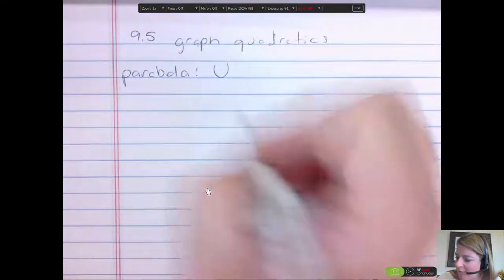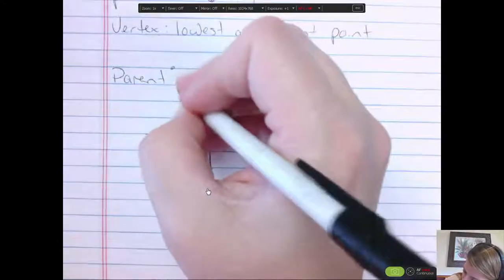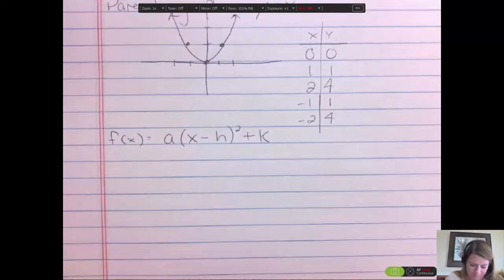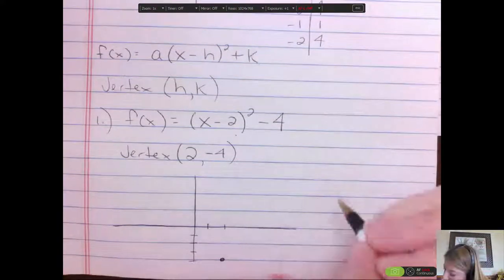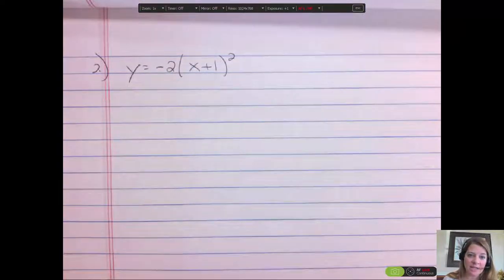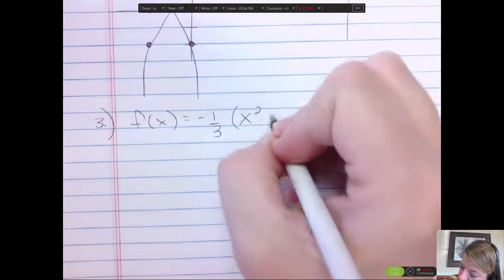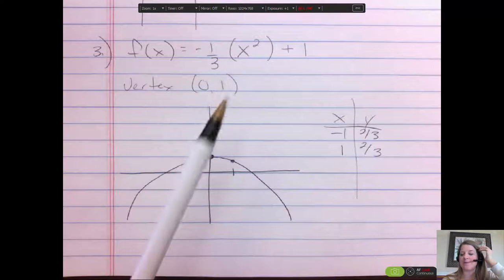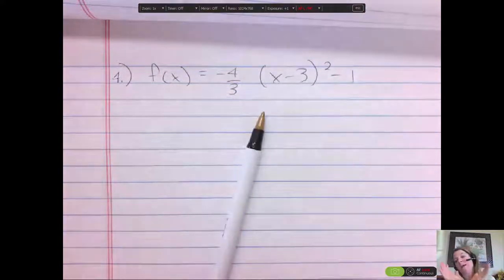9.5 graphing quadratics in vertex form